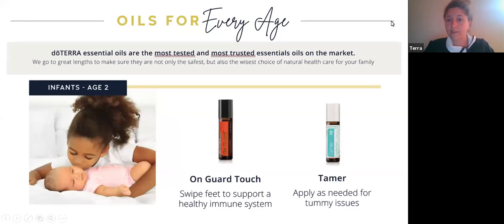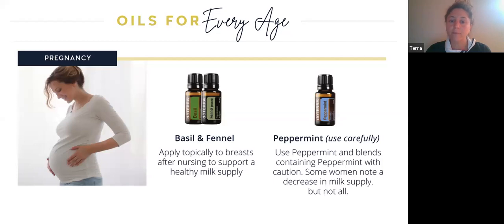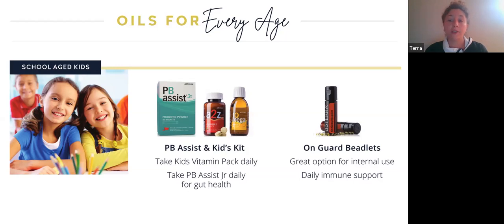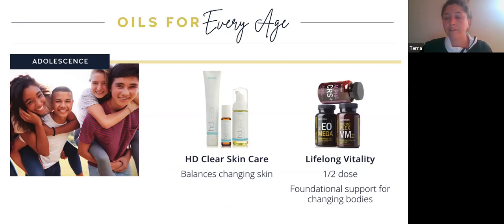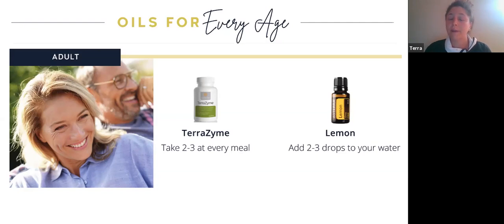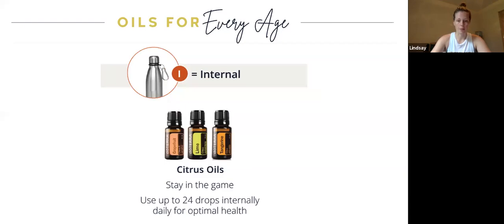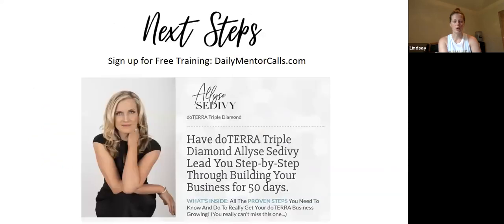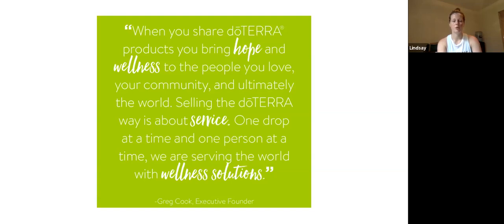Essential oils for every age 8/15/2020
00:50:47 Terra
00:51:15 Terra: here is the link to complete to confirm today's class
00:51:46 Terra: attend all 8 classes and receive a FREE portable Diffuser!
00:52:40 Terra: Yes! THis month free product is Caraway!
00:56:16 Terra: these are monthly earnings!
01:00:58 Terra: we do basic 101 class every Wednesday evening at 830pm